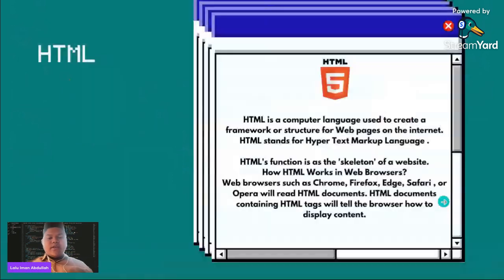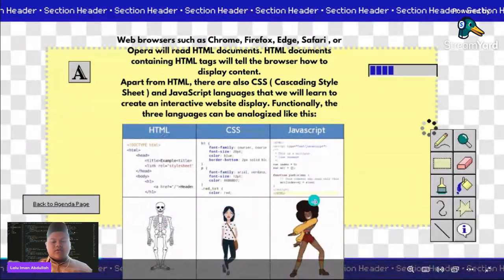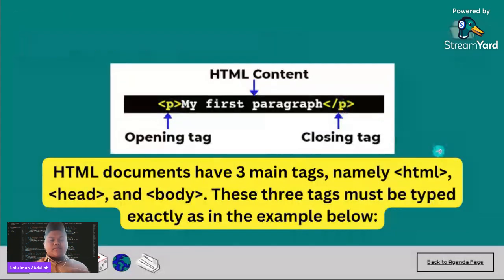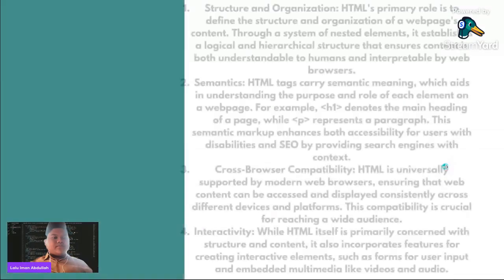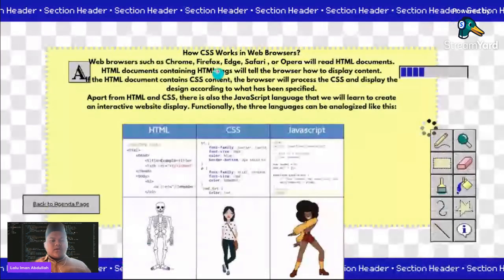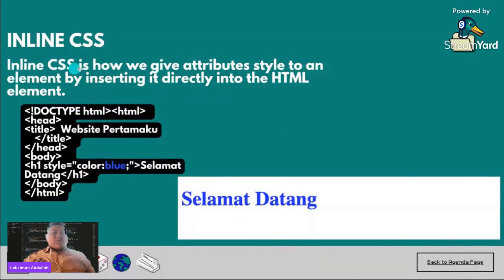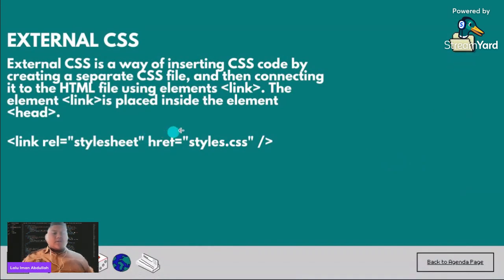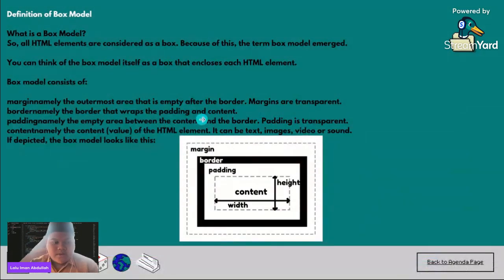Introduction HTML & CSS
hello guys!, today i will make a video about introduction of HTML & CSS.